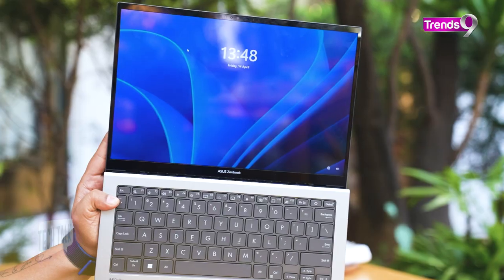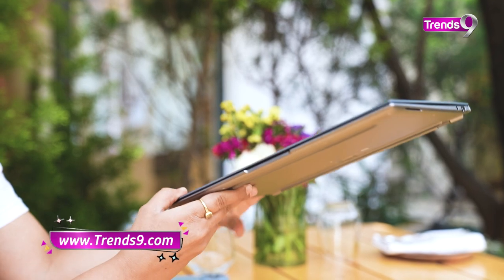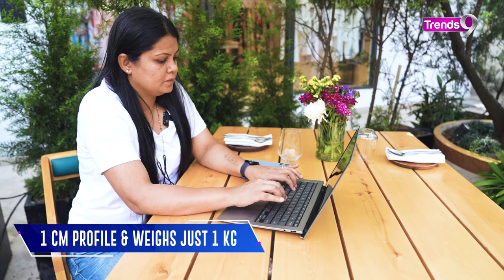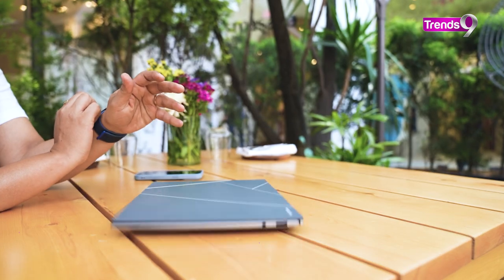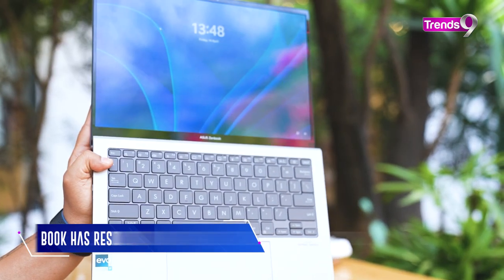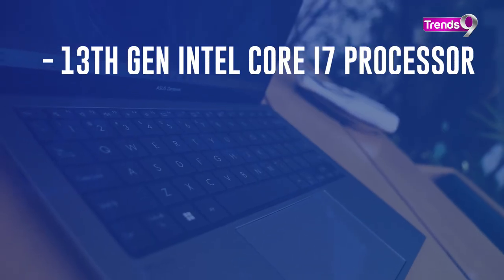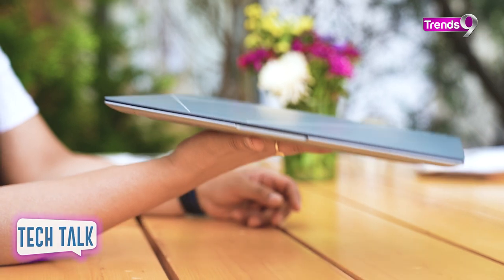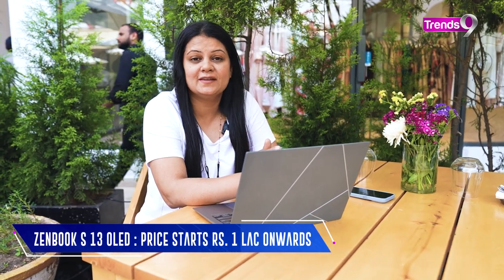ASUS Zenbook S13 OLED: World's Slimmest & Lightest Book! —Tech Talk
ASUS Zenbook S13 OLED: Asus has introduced its brand new line-up of Zenbook and Vivobook laptops in India. Zenbook S13 OLED laptop, which is touted as the world’s slimmest OLED laptop. The Zenbook S13 OLED features a 13.3-inch 2.8K True-to-Life 90Hz Lumina OLED display with 550 nits of brightness, a 100% DCI-P3 colour gamut, and Dolby Vision.

In terms of hardware, the S13 OLED is powered by the 13th-generation Intel Core i7 processor with Intel Iris Xe graphics and offers a full set of ports. How does the new Zenbook S13 look, and what are the other features and ASUS Zenbook S13 pricing? Watch this latest episode of “Tech Talk” to know all the details.